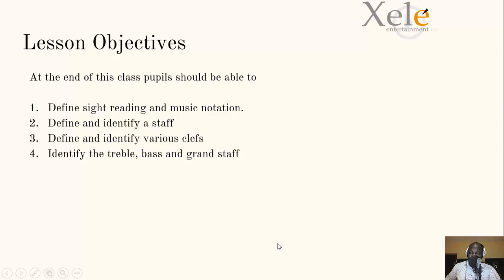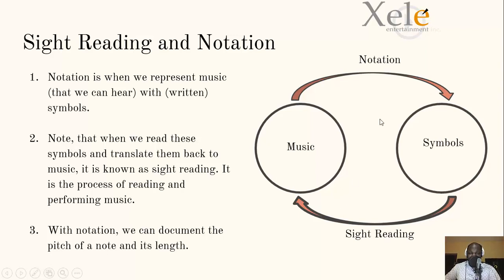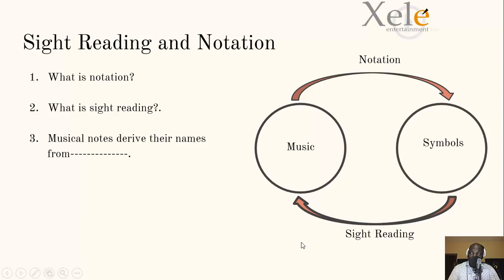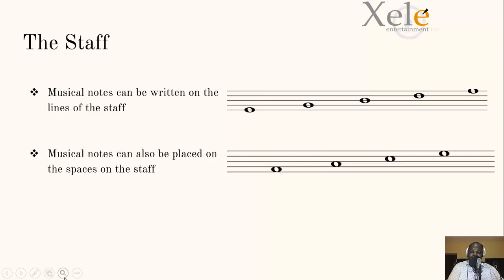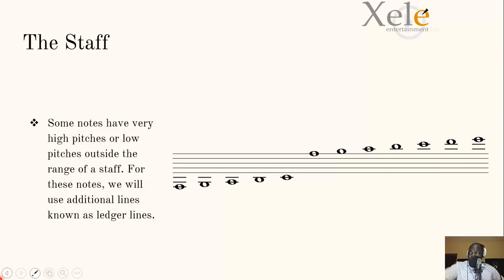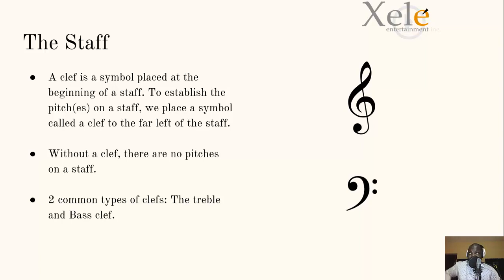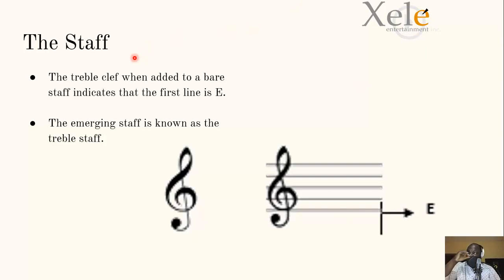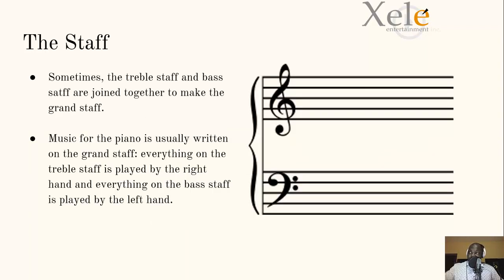Sight Reading - The Staff